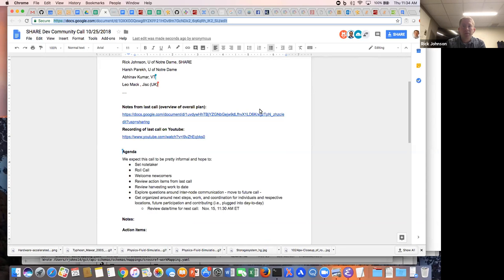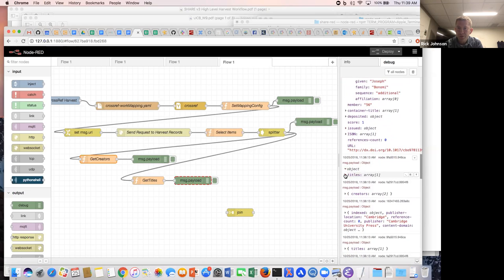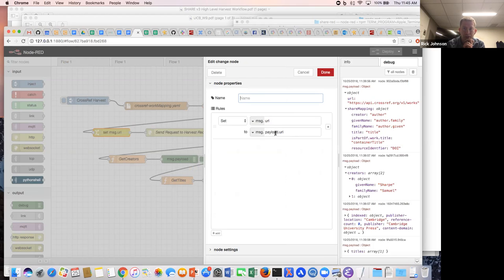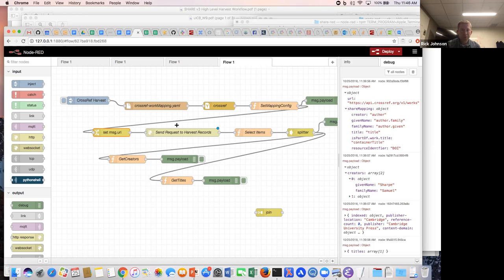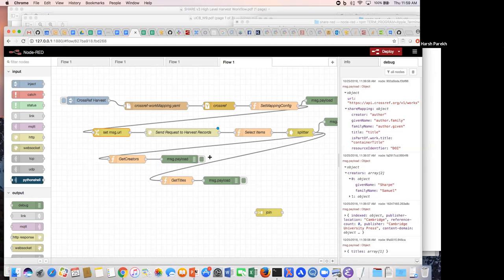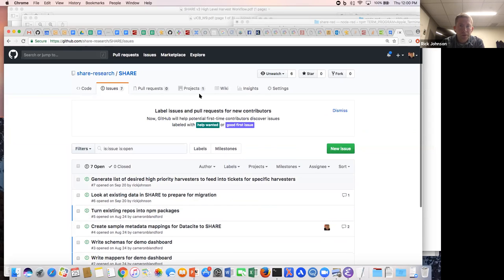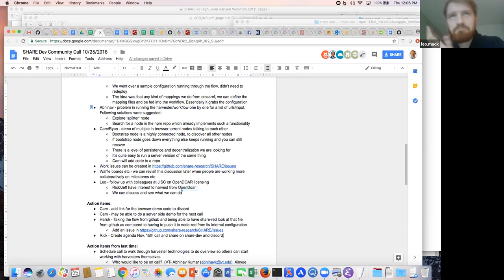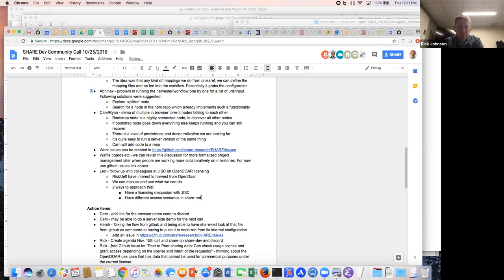SHARE Technical Team Community Conference Call—October 25, 2018